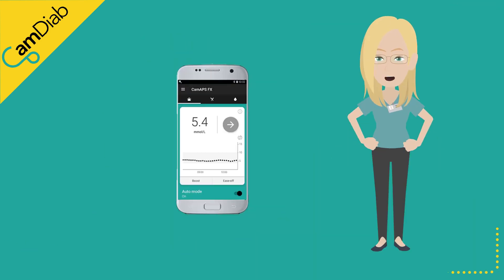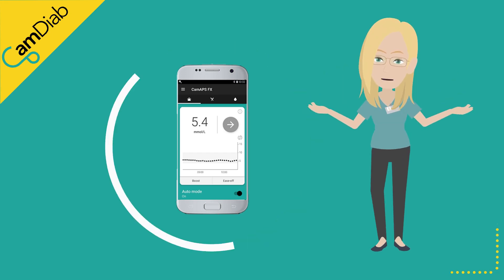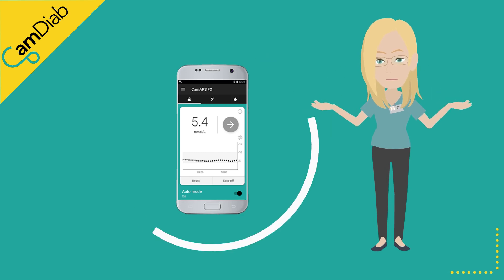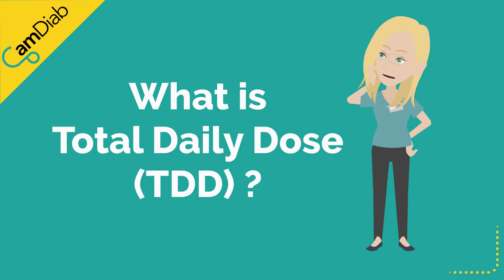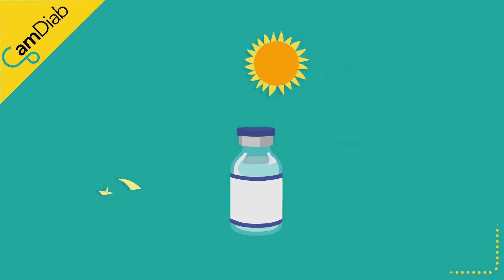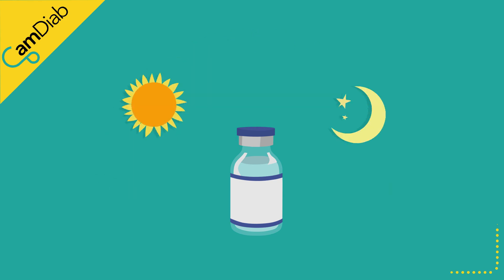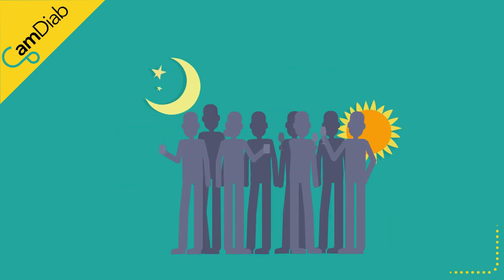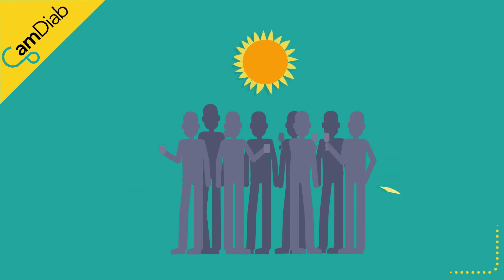Total Daily Dose (TDD) - Dana insulin pump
This short animation explains how TDD is used for CamAPS FX's automated insulin delivery.